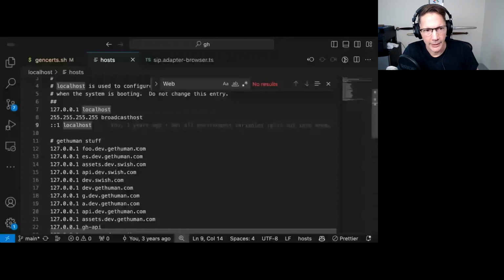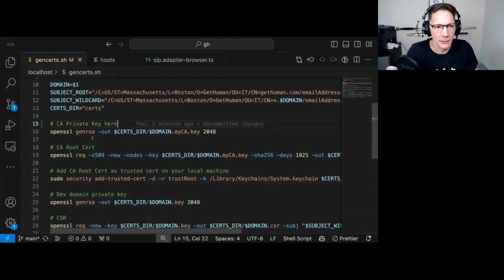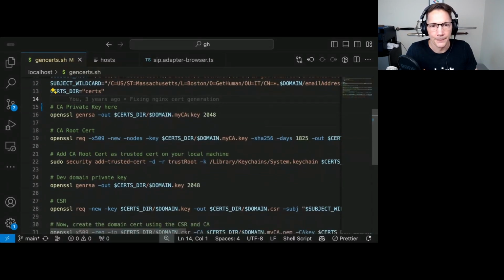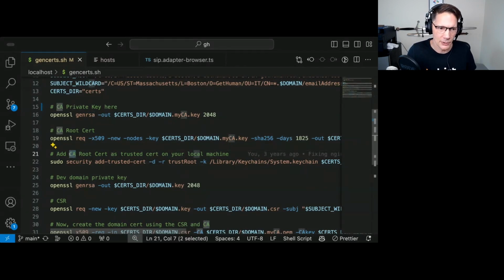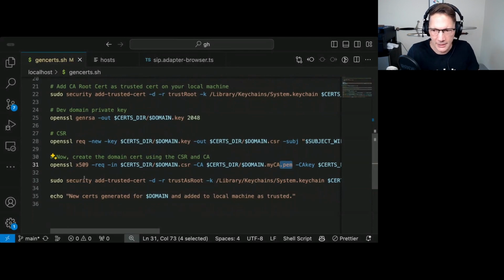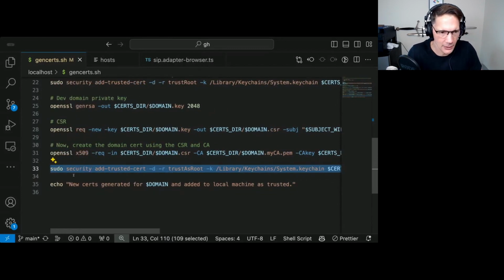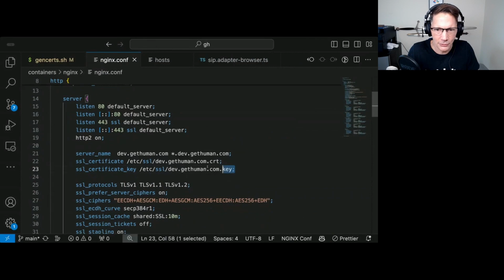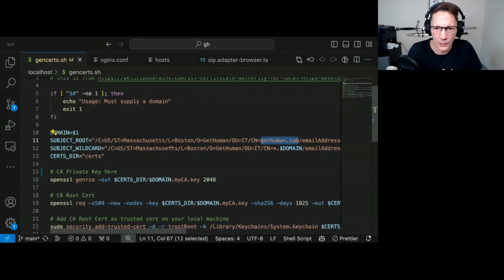Local SSL Certs Quick and Easy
Generating SSL certs locally can be a real pain. I’ve created a little shell script to help! You can see the script here:

In this video I go over this script and some related resources I use to generate my local SSL certs. Hopefully you can use this to make your life easier! SSL certs can be such a pain.